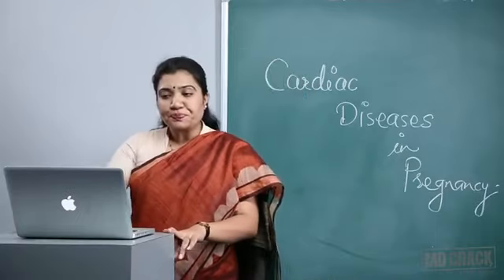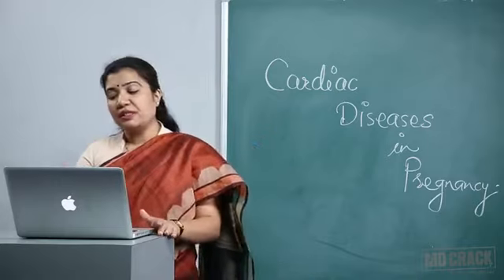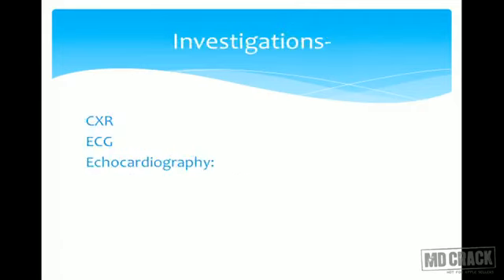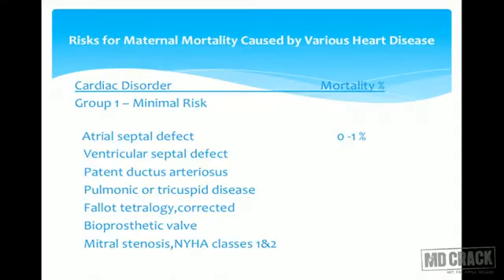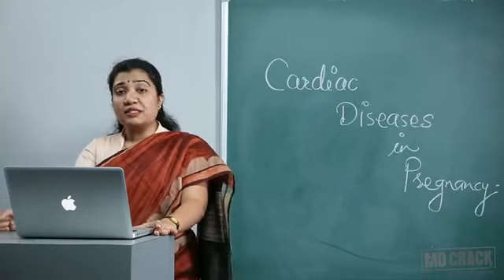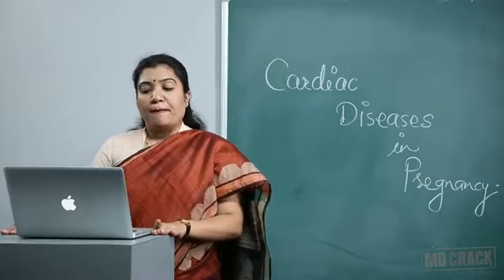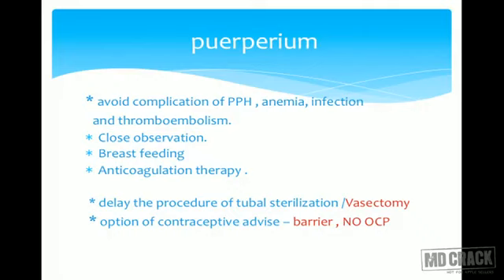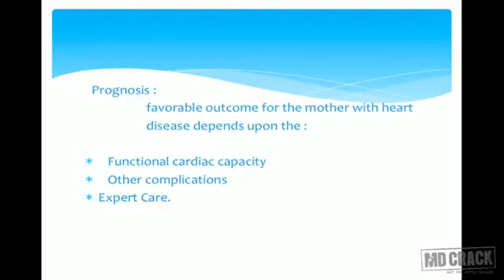Cardiac Diseases in Pregnancy | Dr. Vaishali Korde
Cardiac Diseases in Pregnancy explain by - Dr. Vaishali Korde